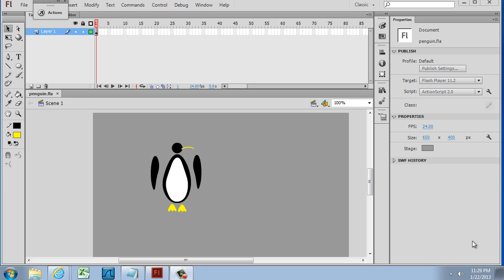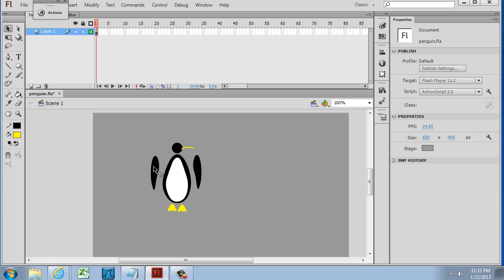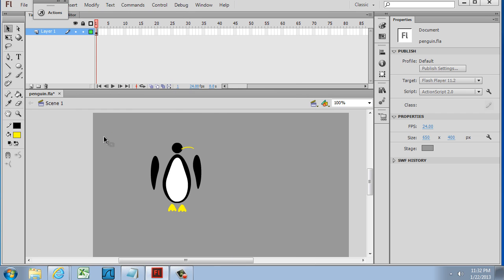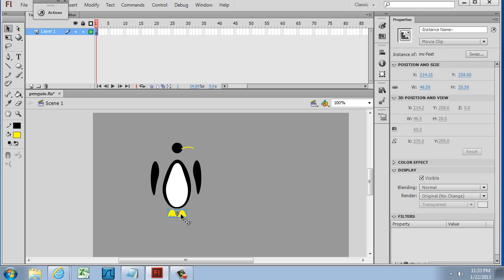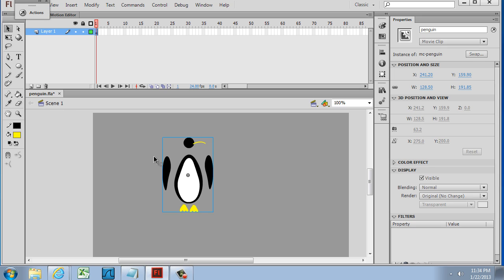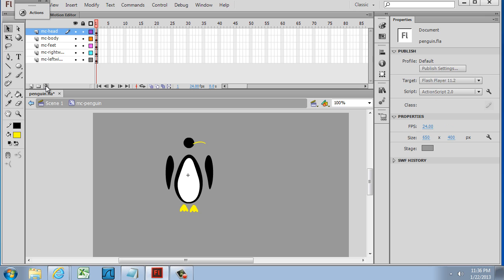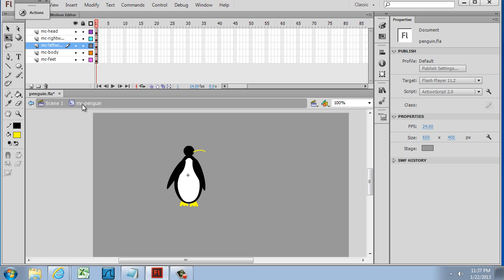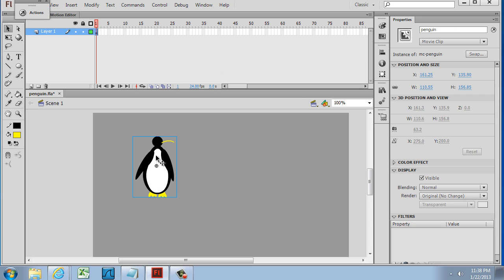Create a Flash Cartoon Penguin with Movieclips - Beginner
- In this video, I convert individual vector graphics into movieclip symbols and then nest all of the symbols into a parent movieclip symbol. This creates a reusable movieclip of a cartoon penguin character. The goal is to create graphic assets that can be used in a Flash game.